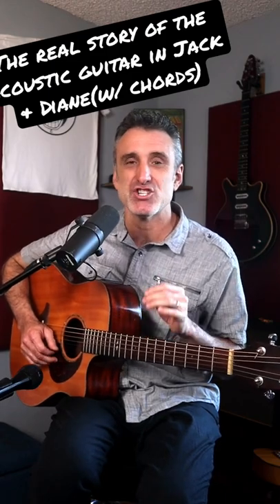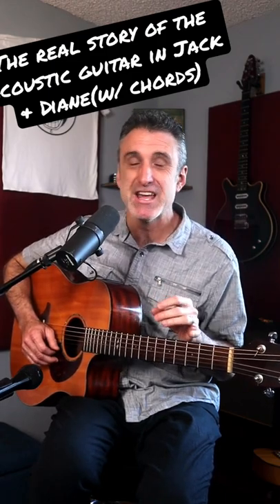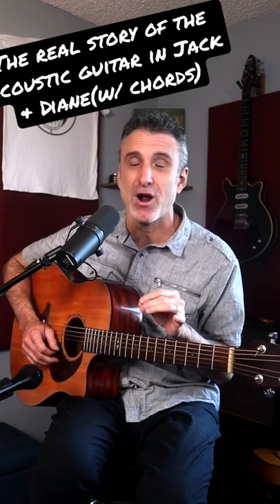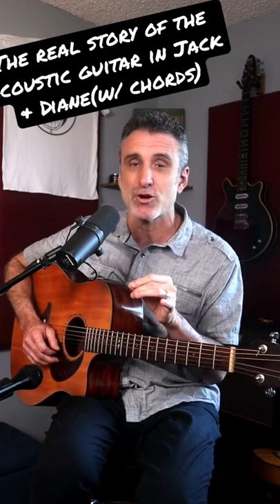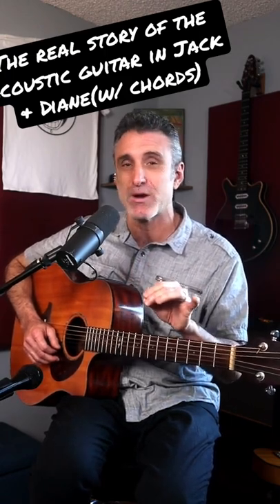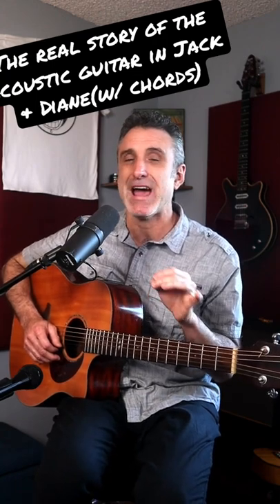The true story of the acoustic guitar in Jack & Diane by John Mellencamp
Hey Friends, if you're interested in my guitar teaching, you buy my guitar instruction books here!